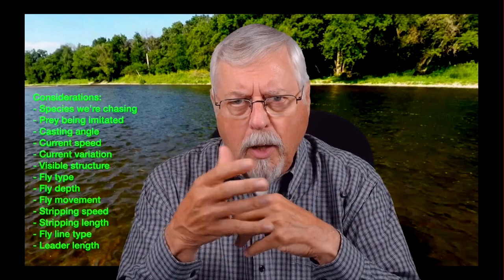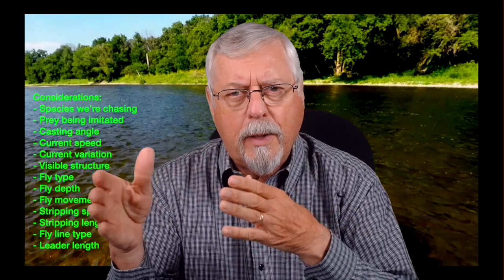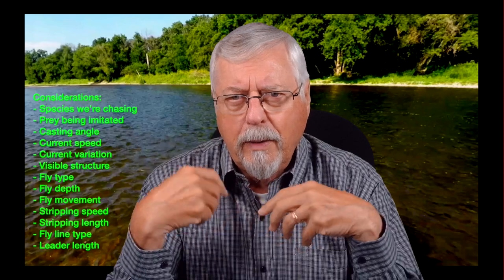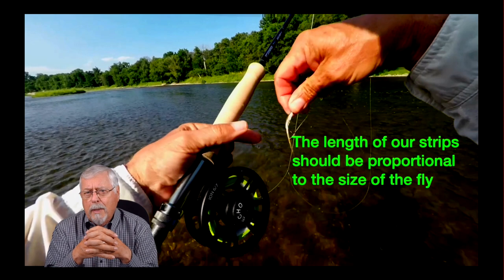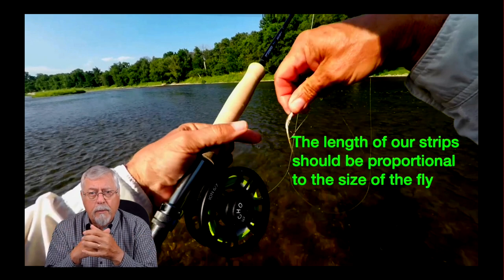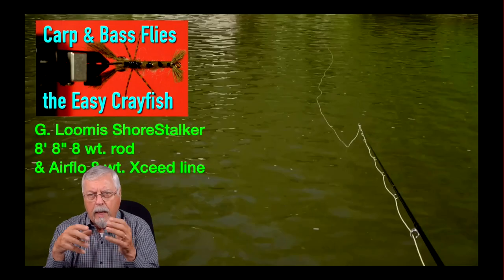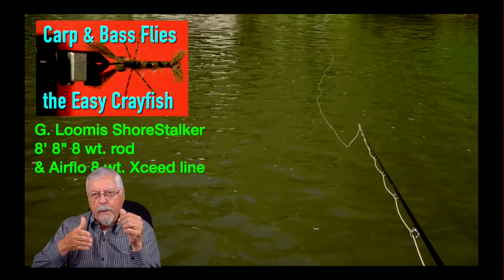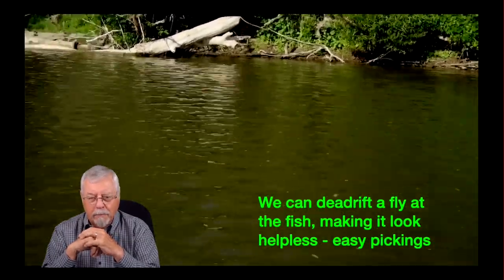Fly Fishing Techniques: Streamer Presentation Choices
When we get started in fly fishing, it's understandable that we think fishing streamers is really easy. All we have to do is cast the streamer out there, then strip it back. Right?

Well, there's more to it than that and developing our techniques will get us into more and better fish. In this video we'll take a look at many of the issues we should be considering when we fish streamers, bucktails and similar patterns.